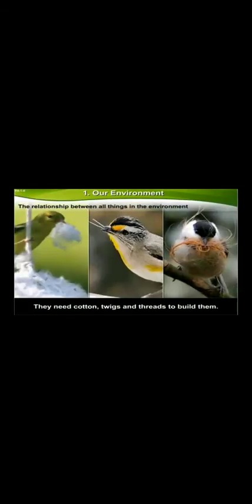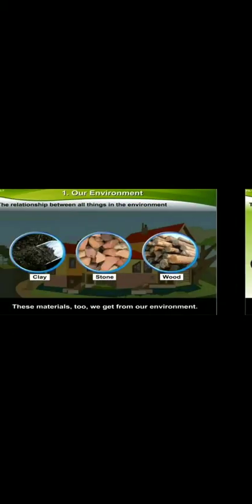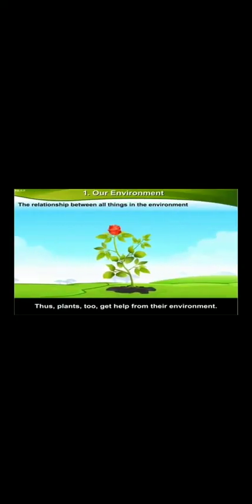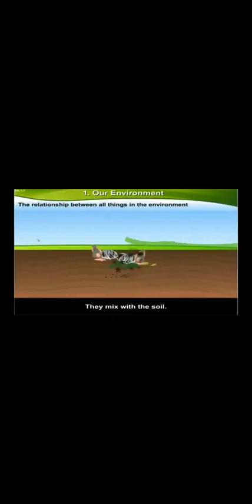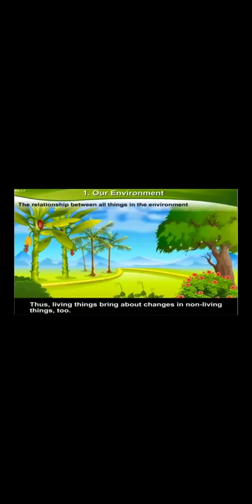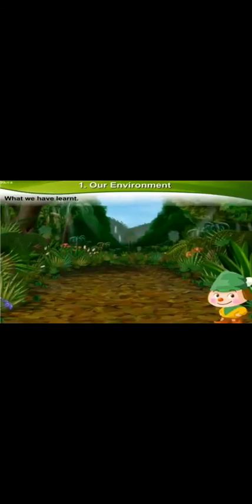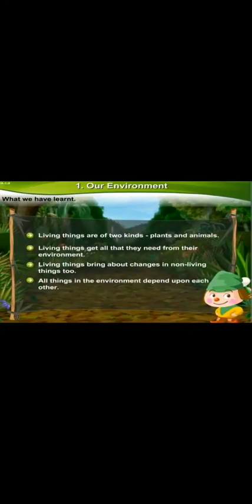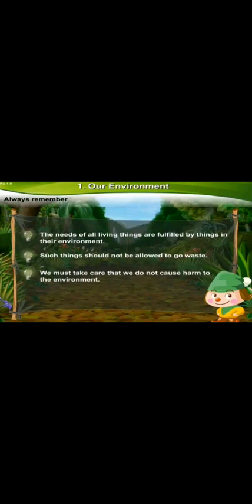Our Environment(Part-2) for (Classes-3&5)